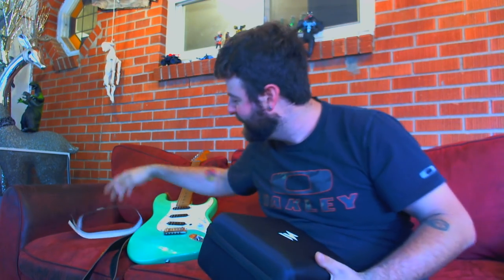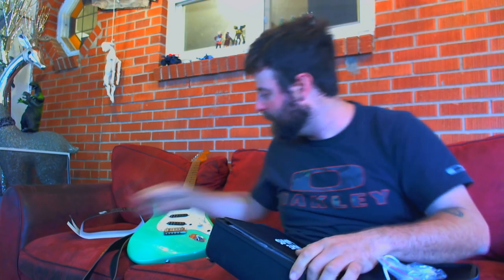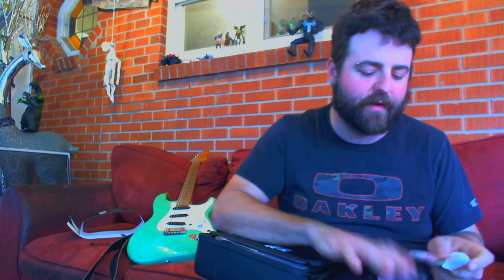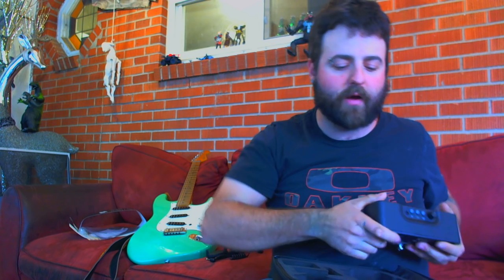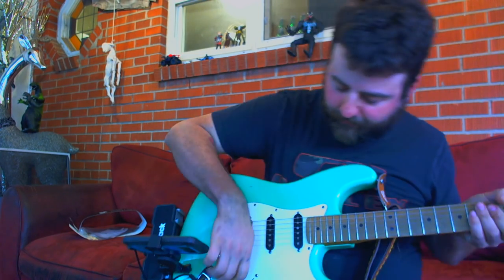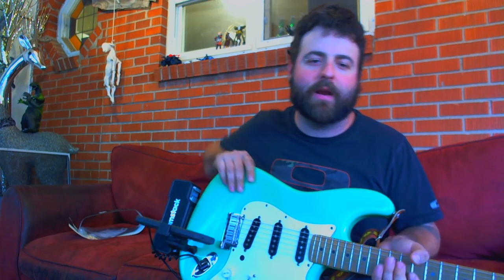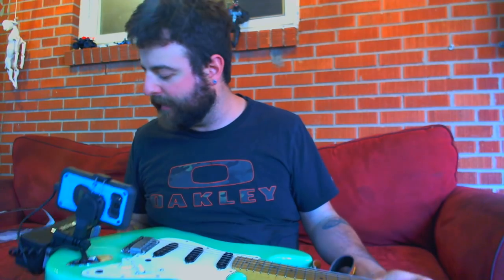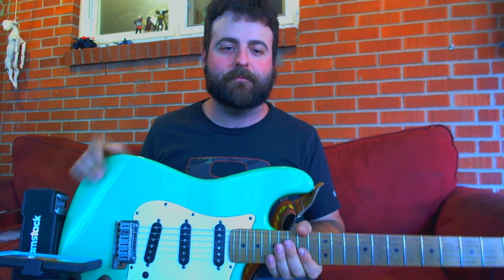jamstack review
I backed this project 2 years ago on kickstarter and now its here. for some reason my mic dropped out when i tried to play the amp louder so sorry for the sound quality in that section of video.